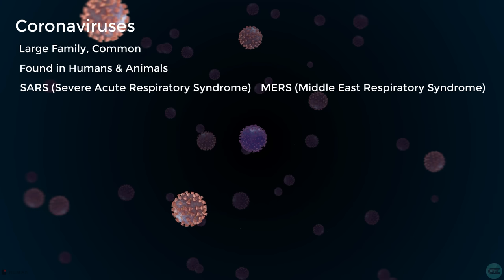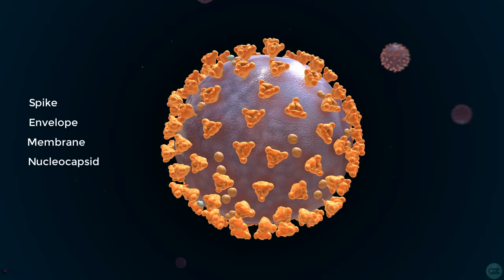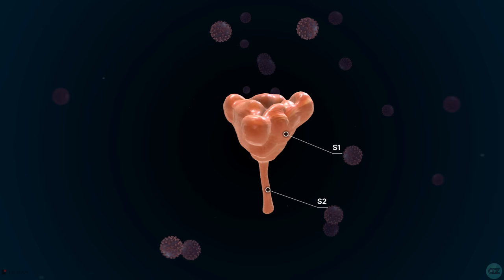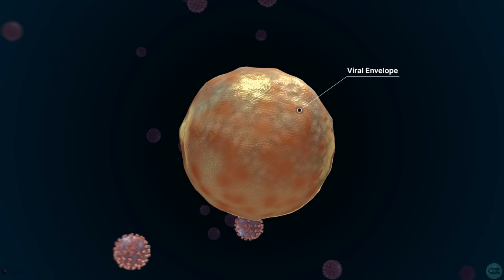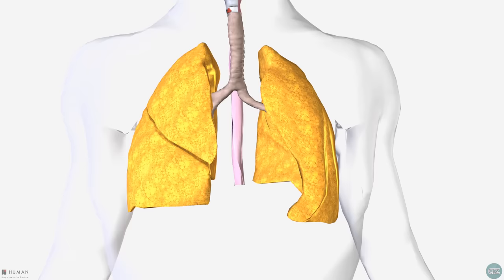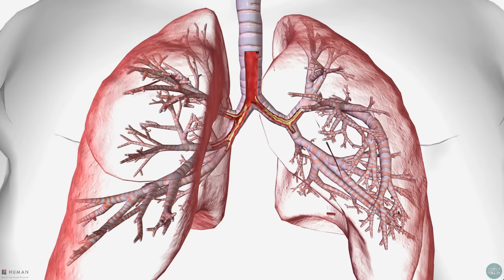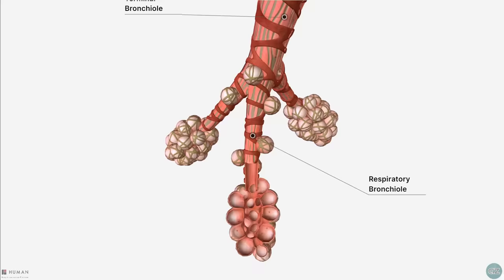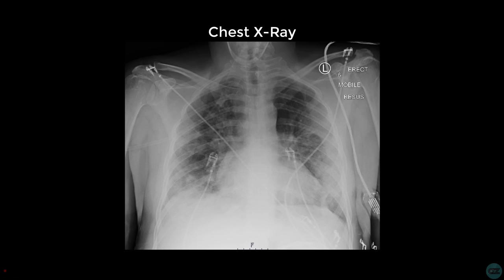Coronavirus COVID-19 | Viral Structure & Pathogenesis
Welcome to this video on the COVID-19 disease caused by the SARS-CoV-2 coronavirus. In this tutorial we will discuss:

-  Structure of the SARS-CoV-2 virus and its structural glycoproteins
- ACE-2 receptor interaction and mechanisms of host cell entry
- Pathogenesis and mechanism of ARDS
- Typical chest radiograph and CT appearances

We hope you have found this video informative - see references below for further reading.

Peter & Jack

References used in the making of this video:

1.  Huang C, Wang Y, Li X, Ren L, Zhao J, Hu Y, et al. Clinical features of patients infected with 2019 novel coronavirus in Wuhan, China. The Lancet. 2020 Feb 15;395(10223):497–506.
2.  Schoeman D, Fielding BC. Coronavirus envelope protein: current knowledge. Virol J. 2019 May 27;16(1):69.
3.  Weiss SR, Navas-Martin S. Coronavirus Pathogenesis and the Emerging Pathogen Severe Acute Respiratory Syndrome Coronavirus. Microbiol Mol Biol Rev. 2005 Dec;69(4):635–64.
4.  Lin L, Lu L, Cao W, Li T. Hypothesis for potential pathogenesis of SARS-CoV-2 infection–a review of immune changes in patients with viral pneumonia. Emerg Microbes Infect. 2020 Jan 1;9(1):727–32.
5.  Frieman M, Baric R. Mechanisms of Severe Acute Respiratory Syndrome Pathogenesis and Innate Immunomodulation. Microbiol Mol Biol Rev. 2008 Dec 1;72(4):672–85.
6.  Li X, Geng M, Peng Y, Meng L, Lu S. Molecular immune pathogenesis and diagnosis of COVID-19. J Pharm Anal [Internet]. 2020 Mar 5 [cited 2020 Apr 2]; Available
7.  Rabi FA, Al Zoubi MS, Kasasbeh GA, Salameh DM, Al-Nasser AD. SARS-CoV-2 and Coronavirus Disease 2019: What We Know So Far. Pathogens. 2020 Mar;9(3):231.
8.  Walls AC, Park Y-J, Tortorici MA, Wall A, McGuire AT, Veesler D. Structure, Function, and Antigenicity of the SARS-CoV-2 Spike Glycoprotein. Cell [Internet]. 2020 Mar 9 [cited 2020 Apr 1]; Available
9.  Rothan HA, Byrareddy SN. The epidemiology and pathogenesis of coronavirus disease (COVID-19) outbreak. J Autoimmun. 2020 Feb 26;102433.
10.  Guo Y-R, Cao Q-D, Hong Z-S, Tan Y-Y, Chen S-D, Jin H-J, et al. The origin, transmission and clinical therapies on coronavirus disease 2019 (COVID-19) outbreak – an update on the status. Mil Med Res. 2020 Mar 13;7(1):11.
11.  Jin Y, Yang H, Ji W, Wu W, Chen S, Zhang W, et al. Virology, Epidemiology, Pathogenesis, and Control of COVID-19. Viruses. 2020 Apr;12(4):372.